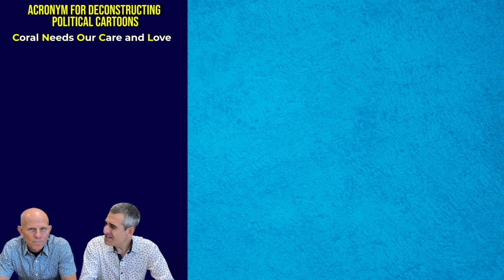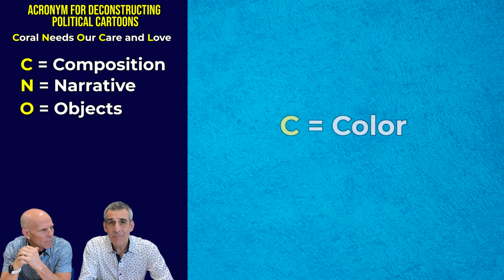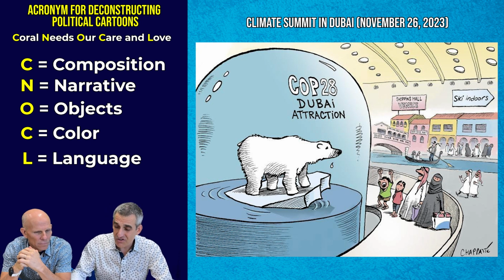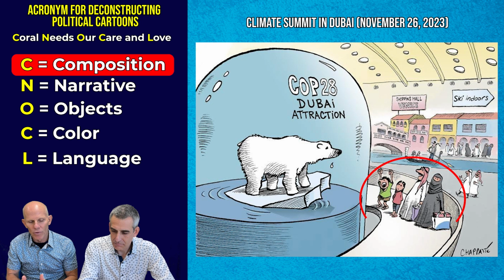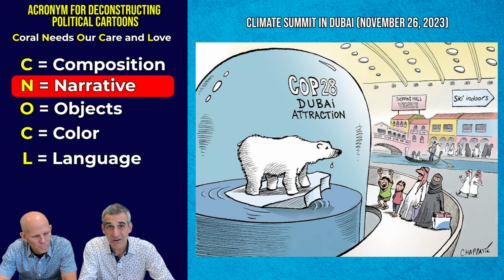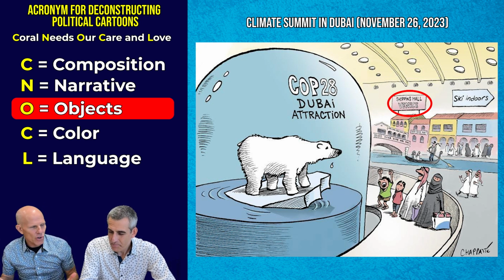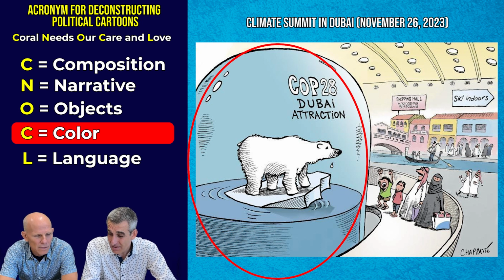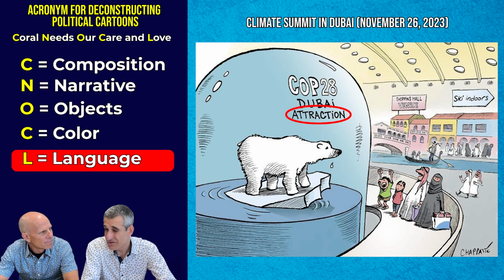High School English: Reading and Analyzing Political Cartoons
This video teaches high school English students how to read, analyze, and interpret political cartoons.